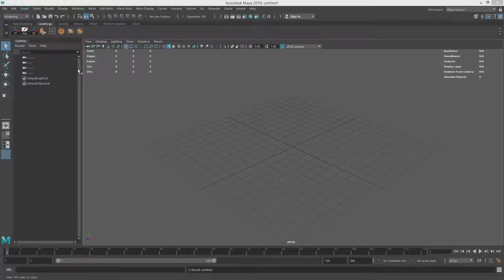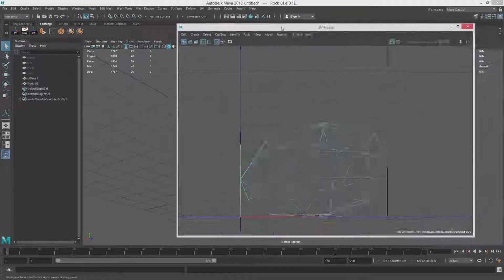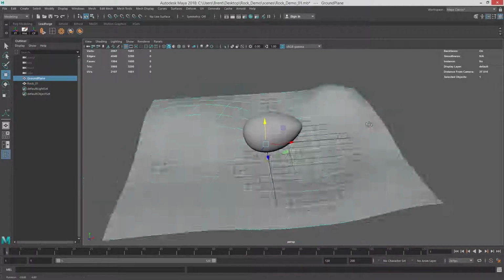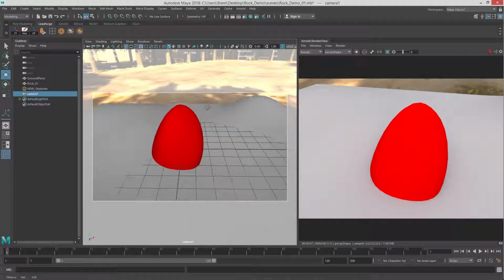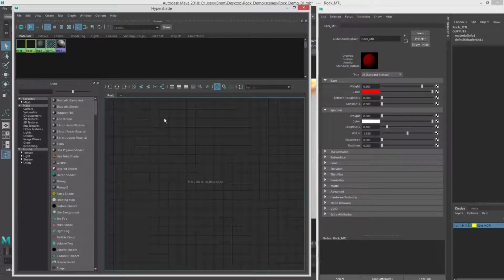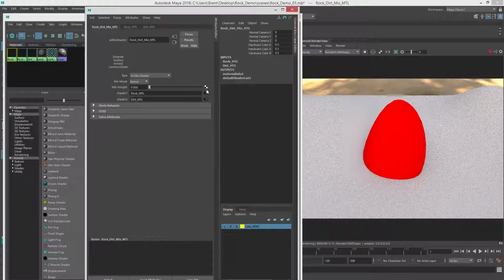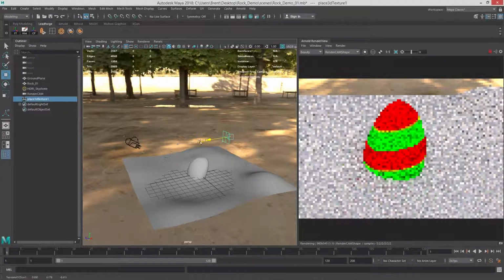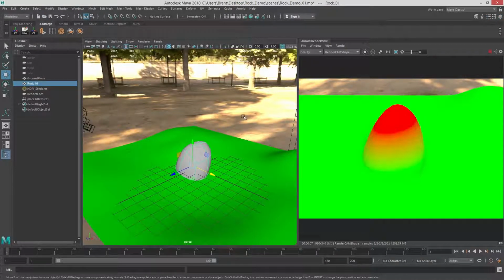Arnold Shader Mixing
Using aiMixer to integrate world space ramp for rock to dirt mix.

Maya 2018
Arnold 5

Brent LeBlanc
Material Technical Director